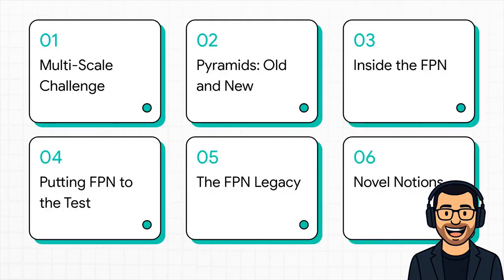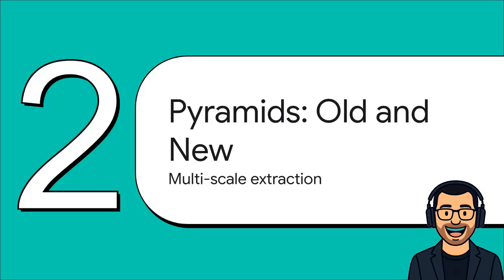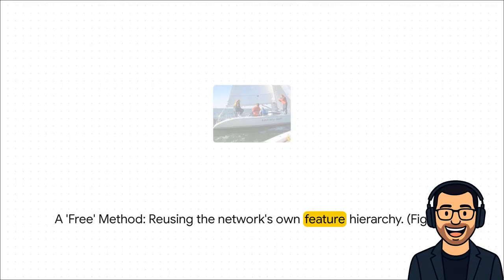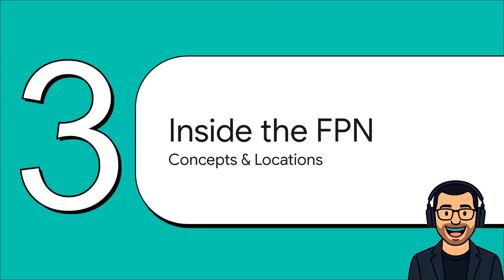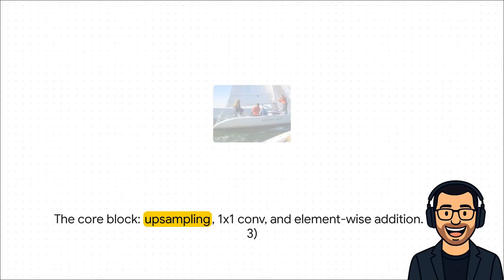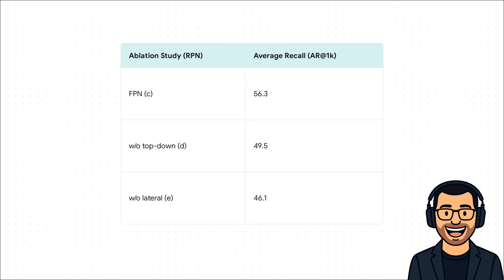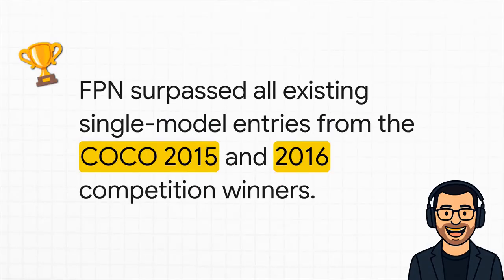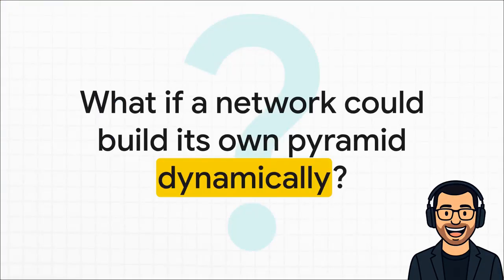Feature Pyramid Networks: Revolutionizing Multi-Scale Object Detection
Feature Pyramid Networks (FPN) transformed object detection by solving the multi-scale problem that challenged computer vision researchers for years. This foundational paper introduced a novel architecture that enabled models to effectively recognize objects of varying sizes, from large trucks to tiny pedestrians, by combining high-level semantic information with detailed spatial features. By leveraging a top-down pathway with lateral connections, FPN created rich feature maps at multiple scales efficiently, without the computational burden of previous methods like image pyramids.

The FPN architecture was integrated into leading frameworks like Faster R-CNN and Region Proposal Networks, demonstrating substantial improvements in accuracy and recall on benchmarks such as COCO. This approach bridged the gap between speed and precision, outperforming previous models that had to choose between slow but accurate and fast but imprecise detection. The paper's impact extended beyond object detection, influencing related tasks like instance segmentation and keypoint estimation, becoming a standard building block in modern computer vision systems.

This explainer dives deep into how FPN's elegant design merges "what" (semantic content) with "where" (spatial detail), revolutionizing how neural networks handle multi-scale features. It also discusses the potential future directions inspired by this work, including adaptive, content-aware pyramids that dynamically adjust to image specifics. Anyone interested in computer vision, deep learning, or AI innovation will find this discussion invaluable for understanding one of the most important advancements in the field.